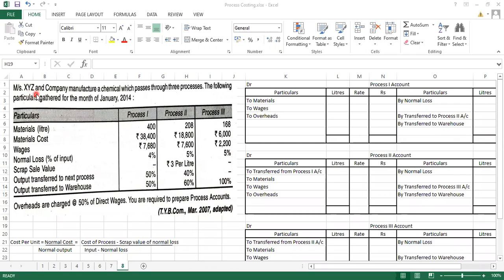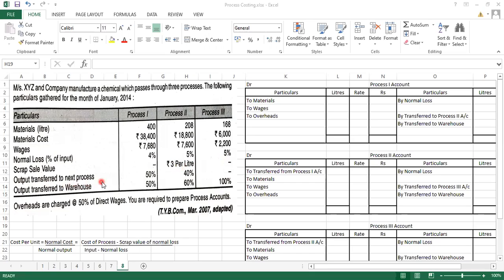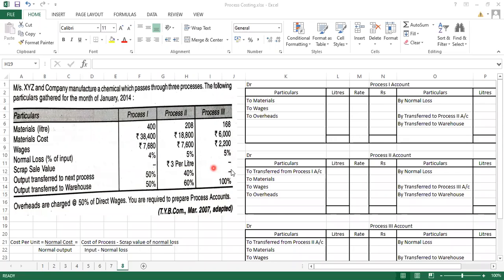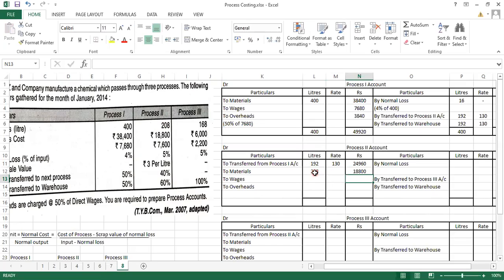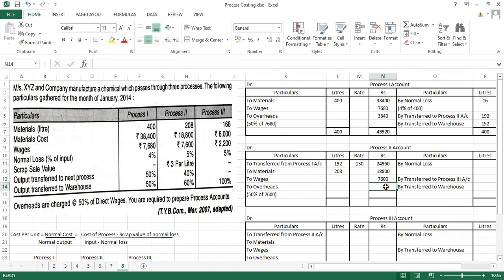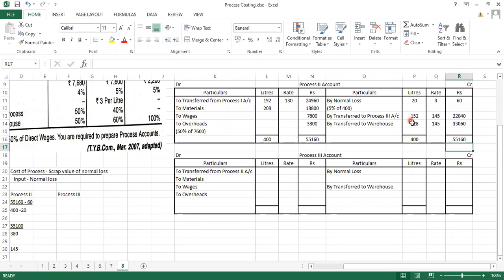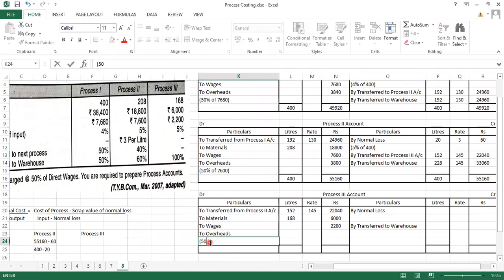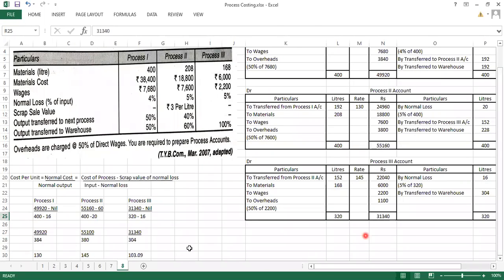SYBCOM/SYBAF/TYBCOM/TYBAF- Process Costing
TYBCOM :- SEM 6
SYBAF :- SEM 3